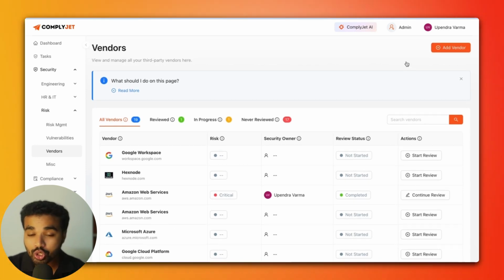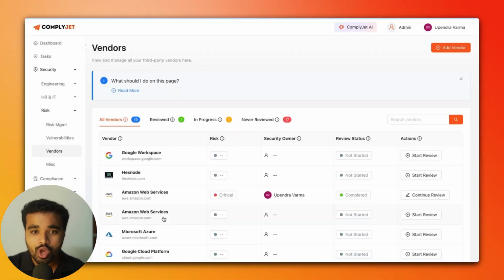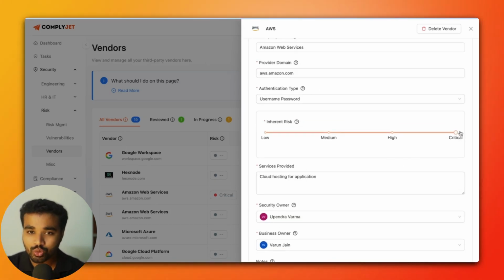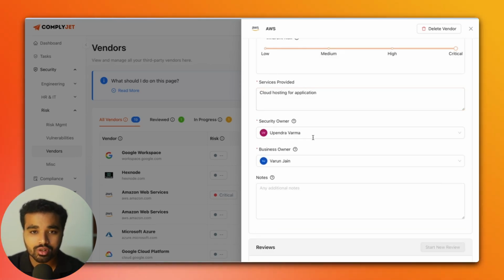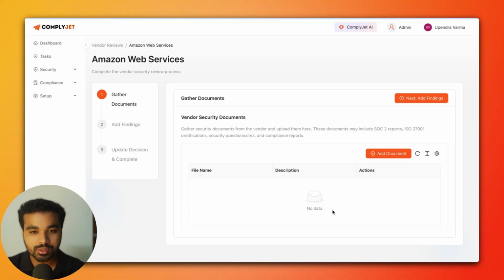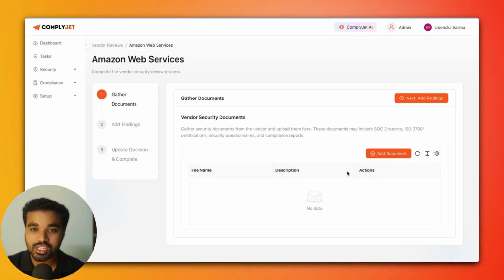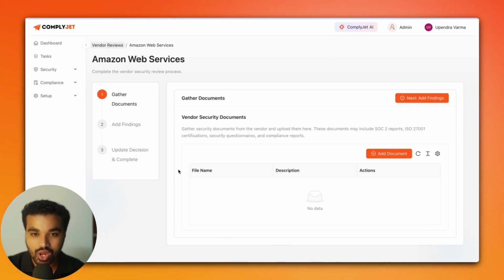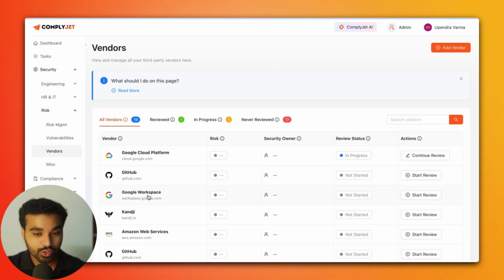Manage Vendor Reviews for SOC 2 Using ComplyJet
Your compliance is only as strong as your weakest vendor.
SOC 2, ISO 27001, and other frameworks require companies to review, document, and approve every third-party vendor — especially ones that have access to your data or infrastructure.

ComplyJet helps you automate and streamline this entire process.

In this video, you'll learn how to:
📋 Maintain a centralized list of all your vendors — integrated and custom
🔍 Assess each vendor’s criticality and associated risk
👤 Assign security and business owners for accountability
📄 Request and track SOC 2 / ISO reports, pen tests, or completed questionnaires
✅ Approve or reject vendors based on internal risk review
🔁 Repeat reviews annually or based on your third-party risk policy

With ComplyJet, third-party risk management is no longer a spreadsheet nightmare — it’s a structured, repeatable workflow that keeps you compliant and audit-ready.